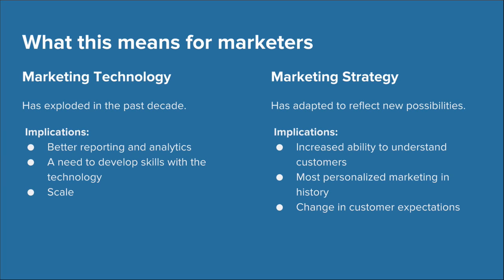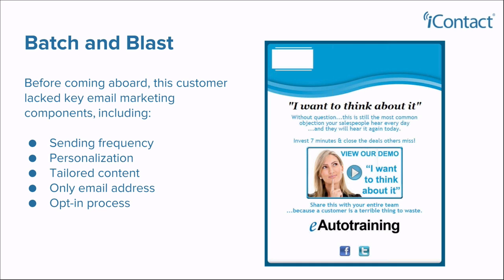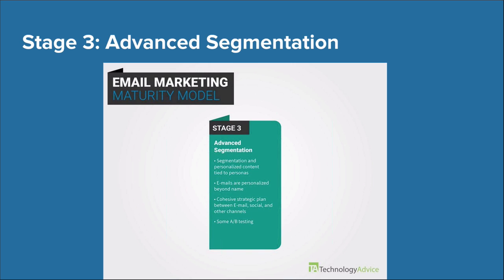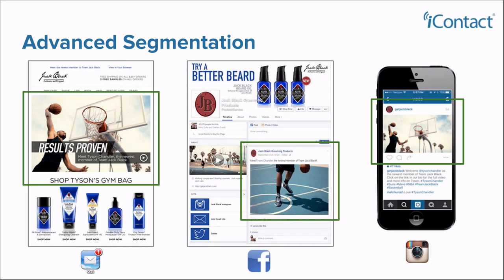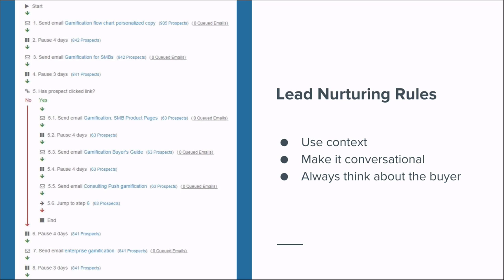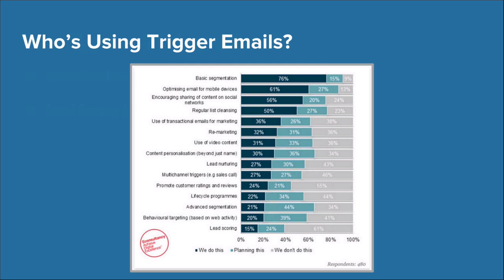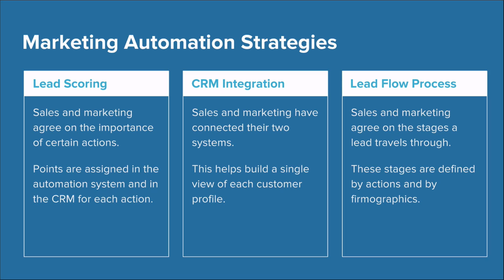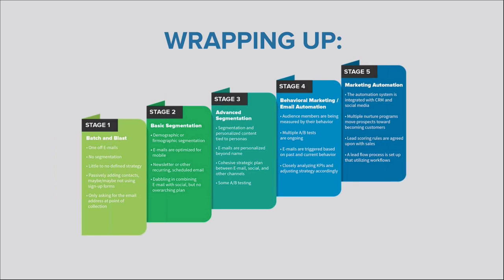Elevate Your Game - From Basic Blasts to Sophisticated Email Marketing Premier Webinar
In this Premier webinar, you'll learn:

- Why better segmentation is key, and how to do it based on your customers' behavior
- Why triggered emails are the most effective and why no one's doing them
- Which A/B tests to run beyond subject lines
- An example of how to set up an effective autoresponder campaign
- How to transition from manual email marketing to email marketing automation
- An example of how to set up lead scoring and dynamic content